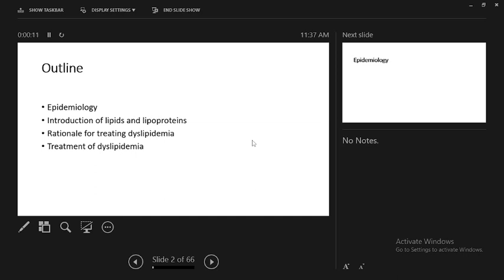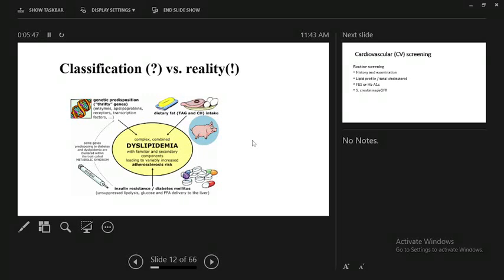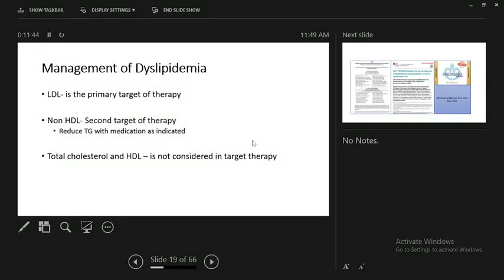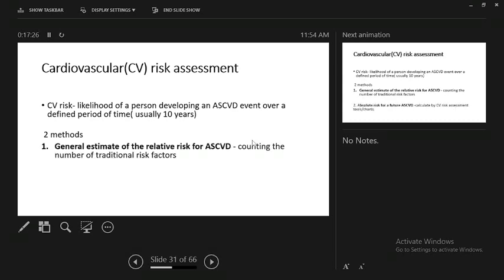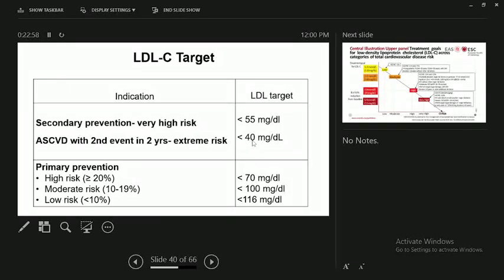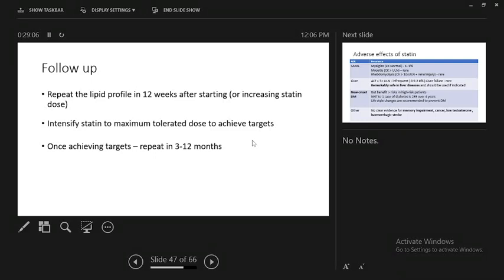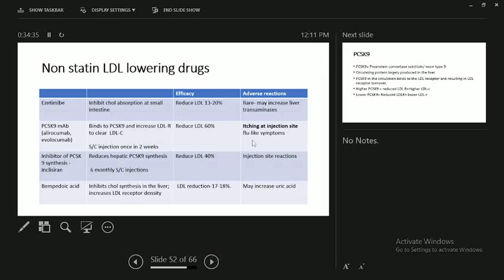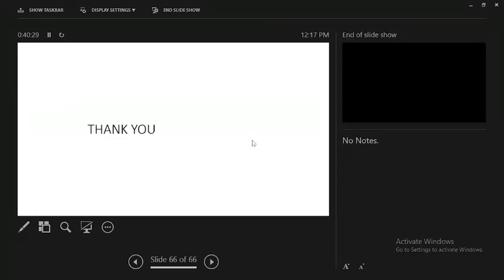Management of Dyslipidemia-Timing And Target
By
Dr Kumudini Jayasinghe
MBBS MD FRCP FCCP
Specialist in Internal Medicine
National Hospital
Kandy

1. Providing opportunities for health professionals to participate in updating their knowledge and skills through Continuing Medical Education and thus enabling them to improve the quality of health care delivered to the people of Sri Lanka.
2. Promotion of Research in the health sciences.
3. Building a Community of health professionals through social and other activities.
4. Educating the public on health issues.